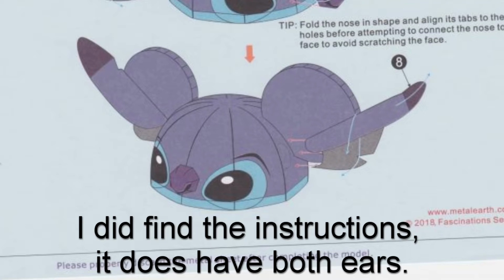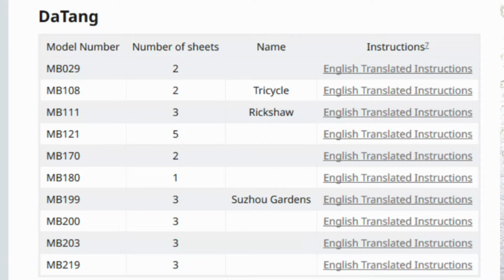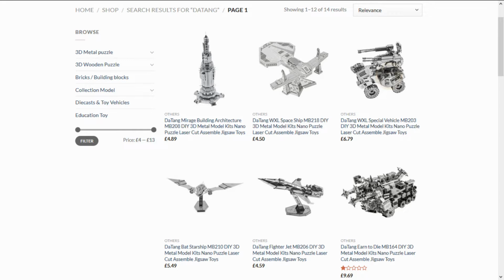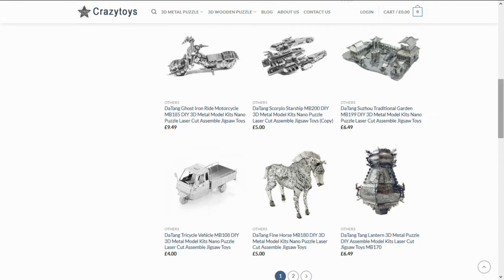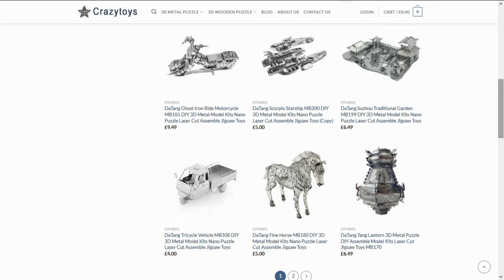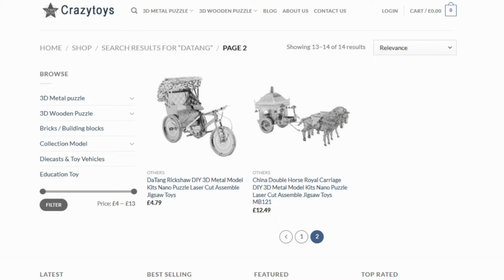3D Metal Model News (March 8, 2019)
There is nothing new from the big names this week, so I dug up a smaller name to talk a little about it.

Links

EngTaoBao Website with DaTang Models: (Including Venator Class Cruiser from Star Wars.

CrazyToys Aliexpress store 3D Metal Puzzle-Otherss section with many DaTang Models

eBay Disney Metal Earth search

Pixnor 7 piece Precision tweezers on Amazon